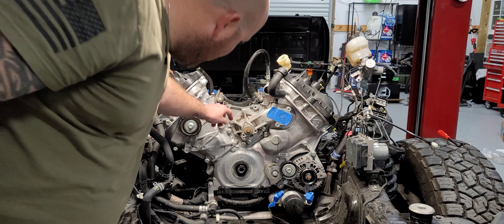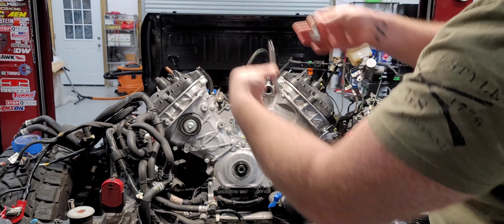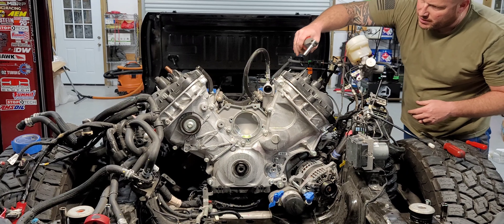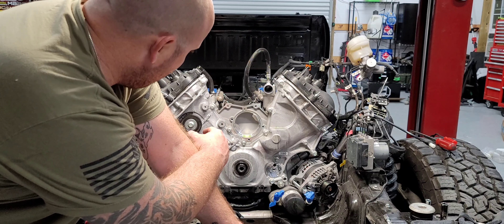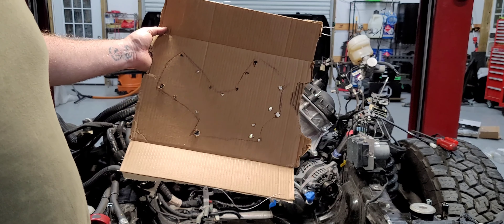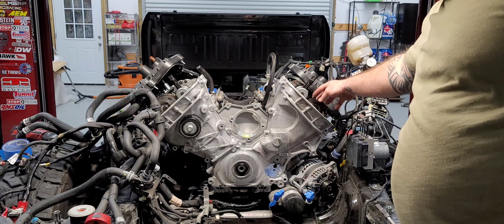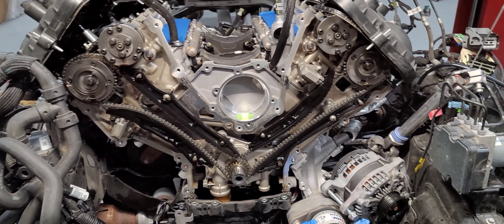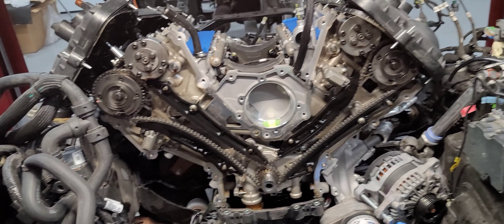2018-2020 F150 5.0 OPG Install Part 1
video of opg install part 1. pulling the timing cover.